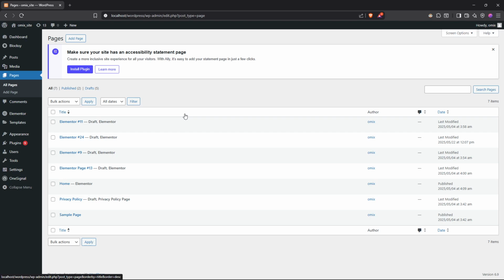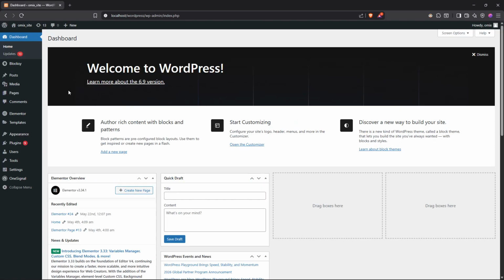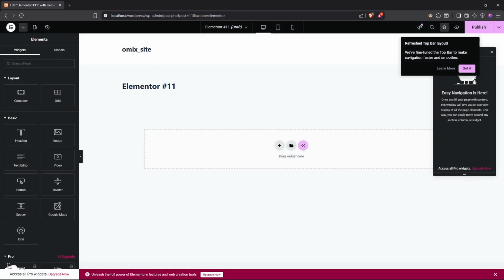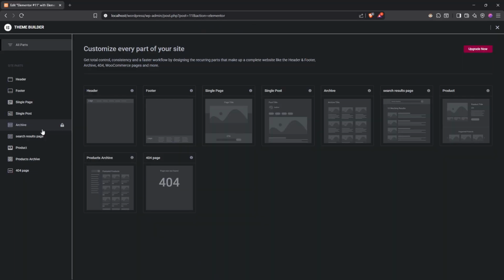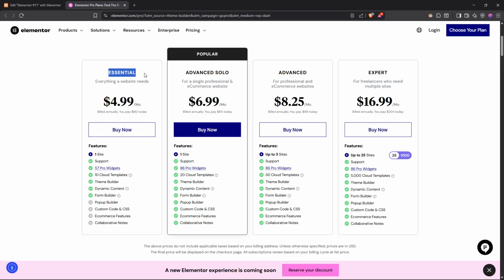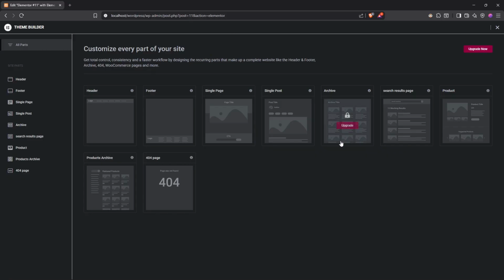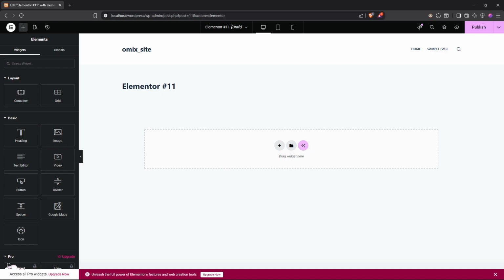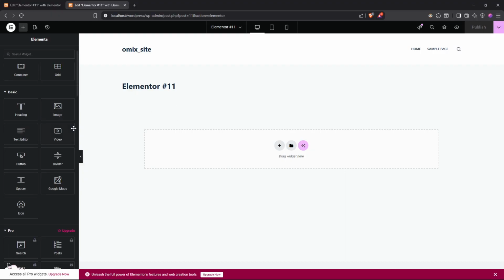How to Edit Category Pages in WordPress with Elementor - 2026 Beginner's Guide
Learn how to edit category pages in WordPress using Elementor in this 2026 beginner’s guide. This video walks you through customizing category layouts, designing dynamic templates, and improving the look of archive pages without coding. You’ll see how to use Elementor’s Theme Builder to create professional designs that match your site style.

Perfect for beginners, this tutorial helps you take full control of your WordPress category pages and improve user experience in 2026.